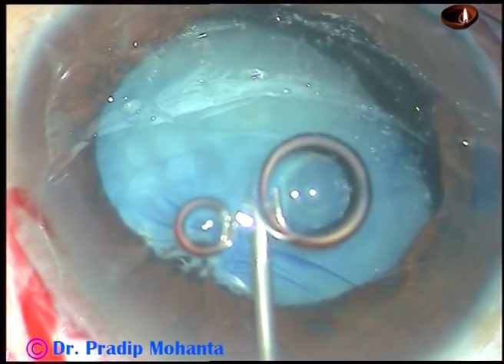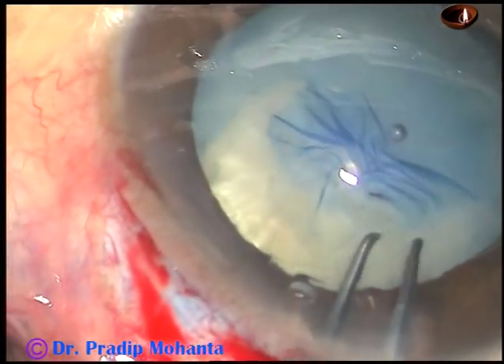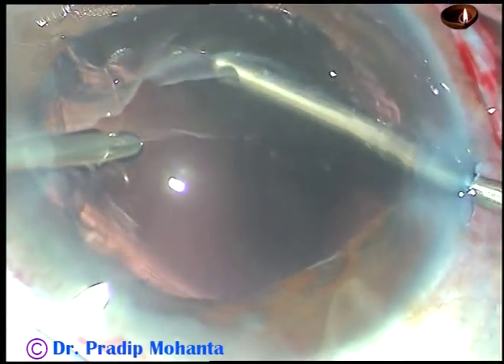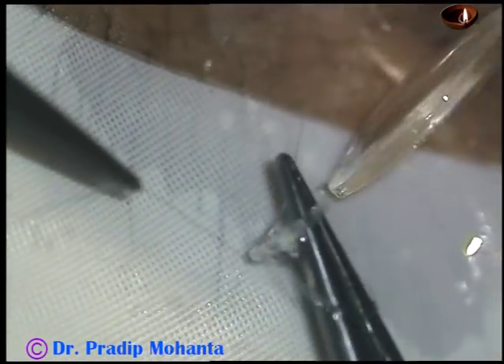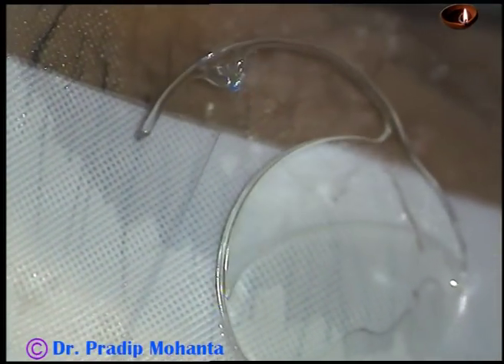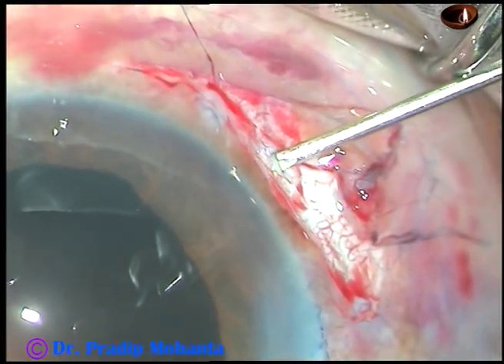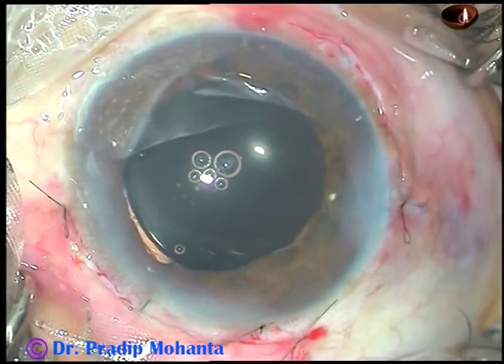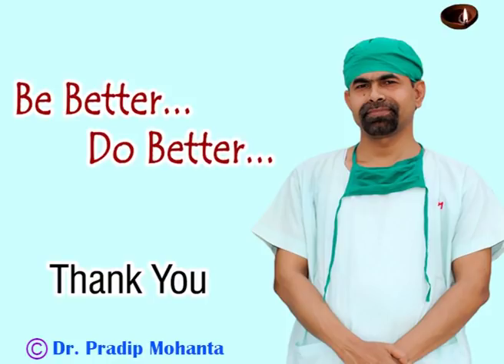Traumatic Cataract with Zonular Tear - anterior vitrectomy with SFIOL, 8th Jan, 2019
In this case my plan was to  use CTR and Cionni ring to support the capsular bag and implant a single piece IOL in the capsular bag. But the Rhexis extended to periphery and that plan had to be abandoned. Sacrificed the bag and used a PMMA IOL woth eyes in its haptics which were fixed to sclera by 9/0 prolene sutures.